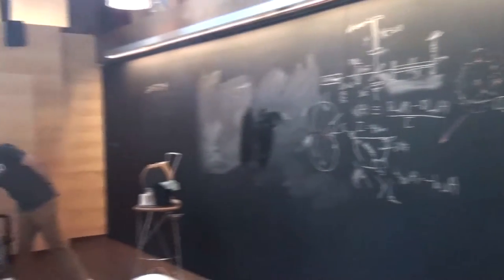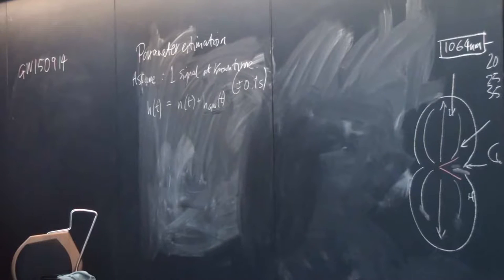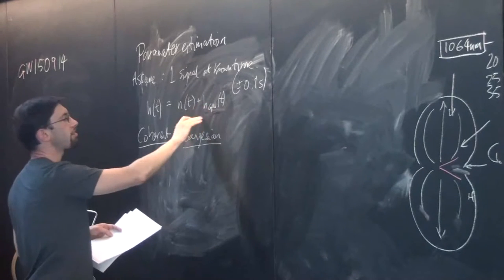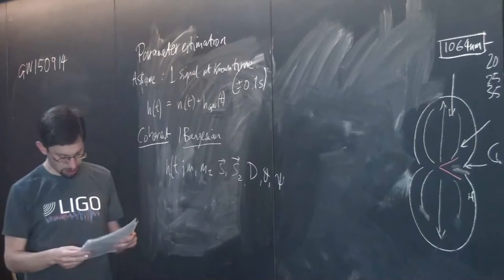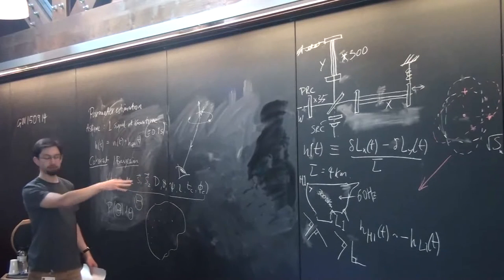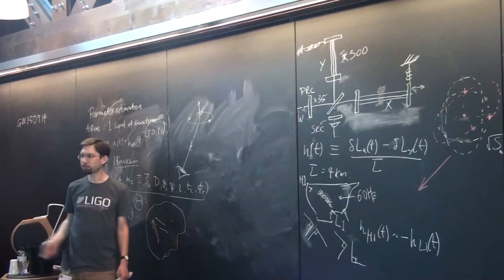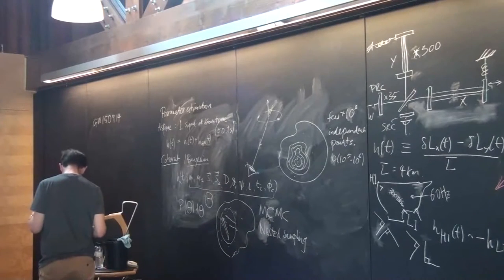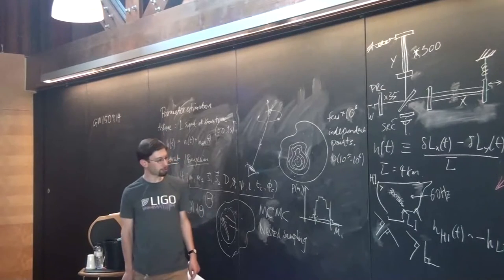An introduction to LIGO and GW150914 (3/4), by Thomas Dent - Pau Amaro-Seoane Astro-GR 2016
An introduction to LIGO and GW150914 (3/4), by Thomas Dent, Astro-GR@Benasque 2016, URL of the workshop (Please note that the title might have been shortened because of the limit imposed by youtube. The full title is in the web page of the meeting)